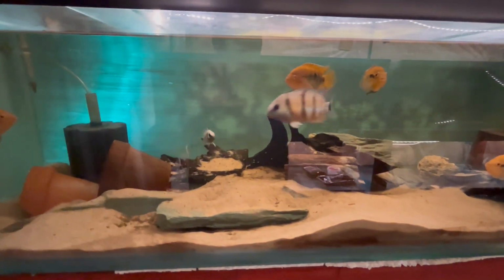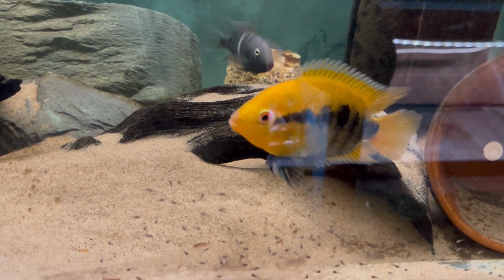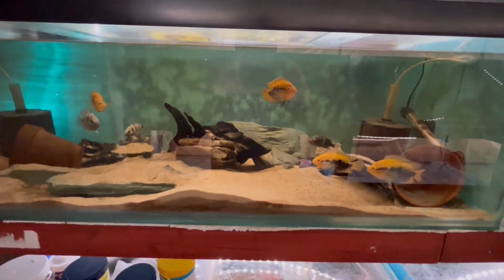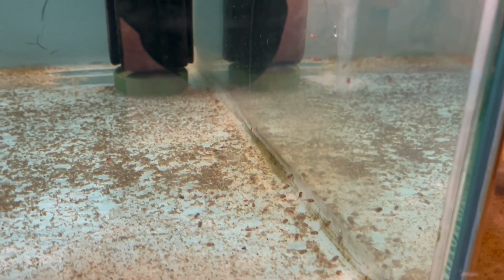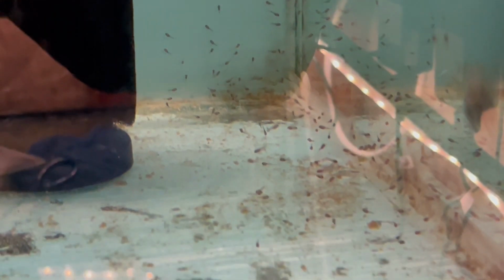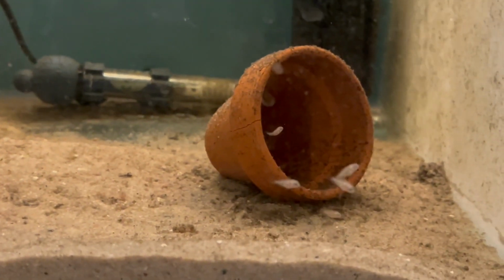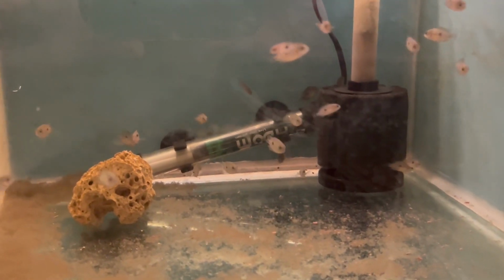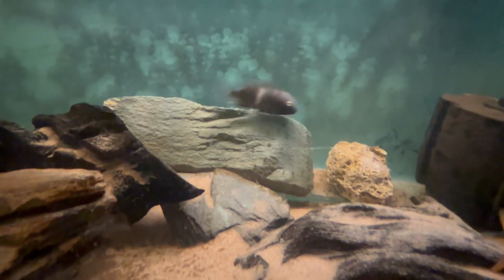Central American Cichlids Breeding Projects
Breeding Projects from Bill's Cichlid Room with Cryptoheros cutteri, Herotilapia multispinosa and Neetroplus nematopus.